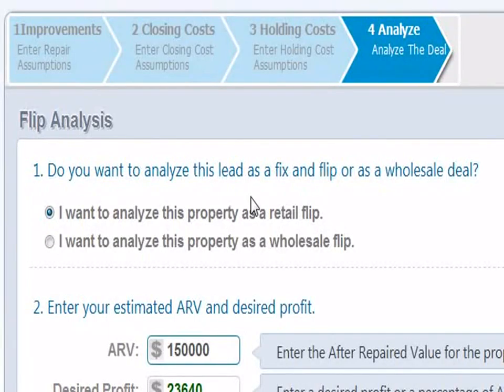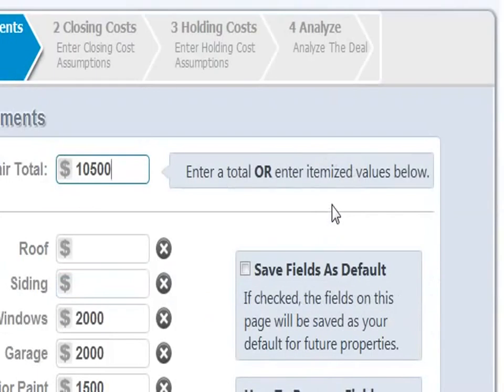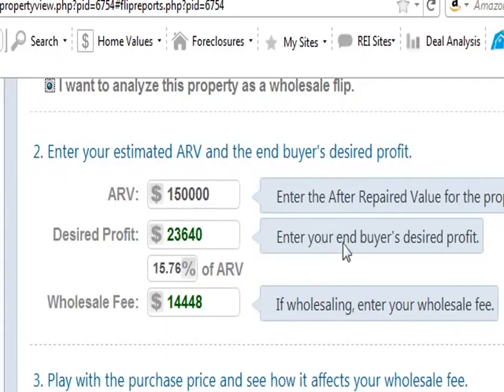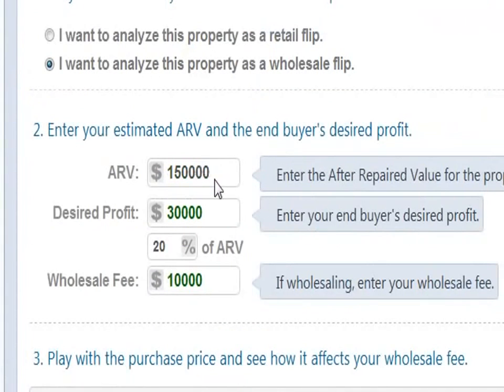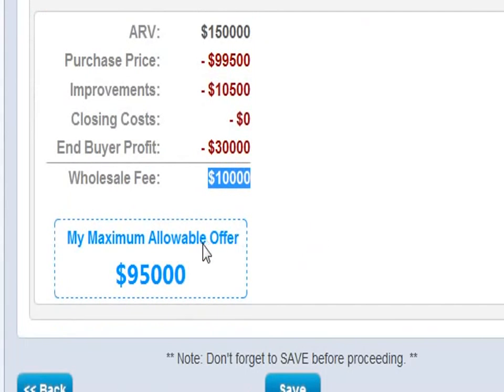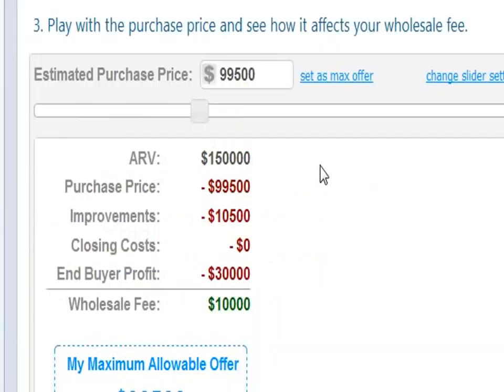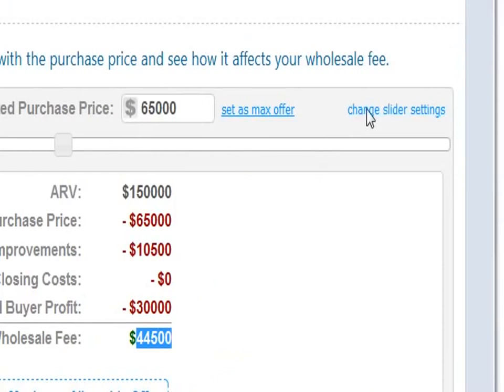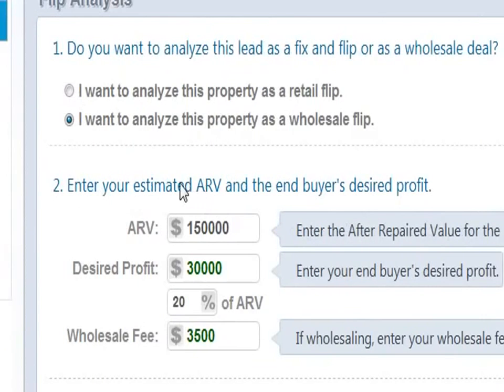FlippingJunkie com Lead Manager Wholesale Deal Analysis Как найти клиентов? Где найти покупателя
Готовы к мощному потоку клиентов?
Привожу клиентов из интернет, стабильный поток клиентов в Ваш бизнес!
Чем раньше начнёте, тем больше их будет!
Здравствуйте!
Настроим стабильный поток клиентов из интернет в Ваш бизнес!Как мы работаем:
1. Проводим аналитику Вашей ниши и разрабатываем стратегию для привлечения клиентов.
2. Создаем инструменты для привлечения потенциальных клиентов и отсеиваем не
целевых.
4. Оперативно передаём Вам все контакты клиентов, заинтересованных в Вашем товаре (лидов). Вашим менеджерам останется профессионально завершить с ними сделку.
5. Делаем постоянный мониторинг эффективности рекламной кампании и вносим постоянные корректировки, учитывая изменения на рынке.
Важно!
Вы не оплачиваете аналитику, настройку рекламы, клики по объявлениям, переходы, не создаёте сайты, не проводите юзабилити-тестирование и т.д. Вы оплачиваете только контакты людей, заинтересованных Вашей продукцией или услугами и оставили свои контакты. В одной нише работаем только с одной компанией!
Что вы получите, сотрудничая с нами?
1. Увеличение количества клиентов.
2. Увеличение продаж и соответственно прибыли.
3. Экономию денег на неэффективных видах рекламы нецелевой аудитории.
4. Прозрачность расходов на рекламу.
5. Быстрый старт: Вы экономите время, не тратите его на поиск клиентов.
6. Большие преимущества перед своими конкурентами: Мы работаем в одной нише только с одним клиентом.
7. Большой охват: Вы сможете работать в новых регионах.
8. Отсутствие рисков: Вы оплачиваете только контакты заинтересованных людей.
В одной нише работаем только с одной компанией.
Работаем дорого, с гарантией и строго по предоплате.
Ввиду того, что подготовительная работа очень большая, мы не берём больше 3-4 новых клиентов в месяц, в этом месяце осталось 1 место, заинтересовавшимся предлагаем предварительно обсудить возможное сотрудничество уже сейчас, перейти к анкетированию, тестовый доступ открыт, звоните прямо сейчас!
Команда сертифицированных профессионалов.